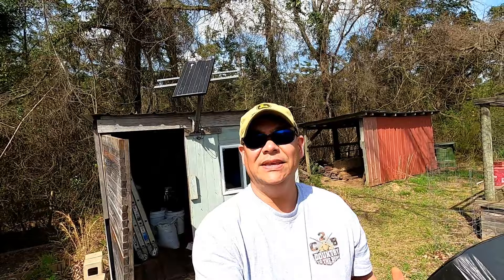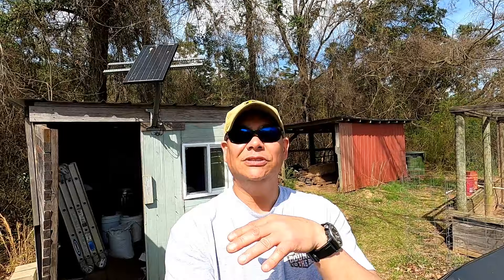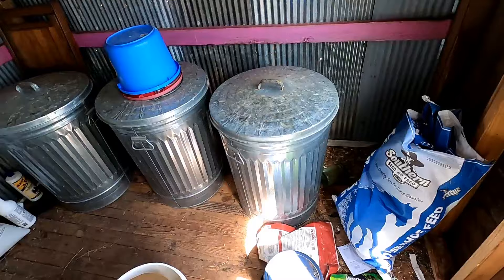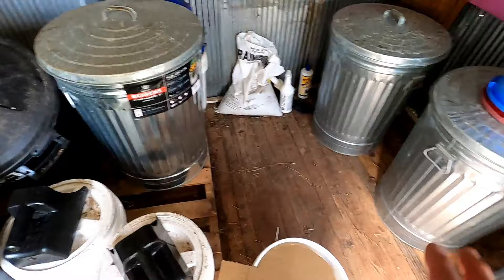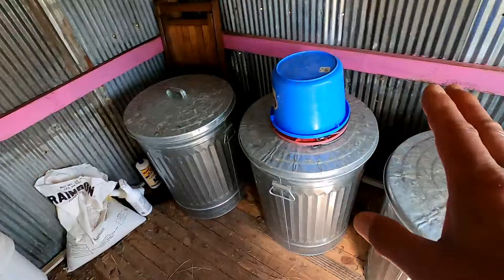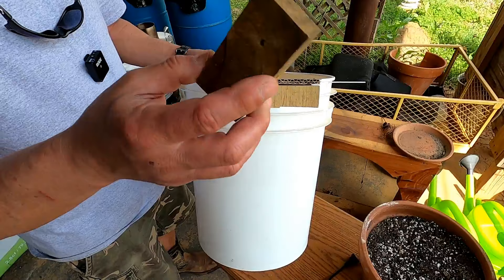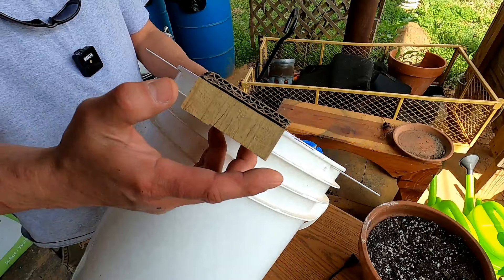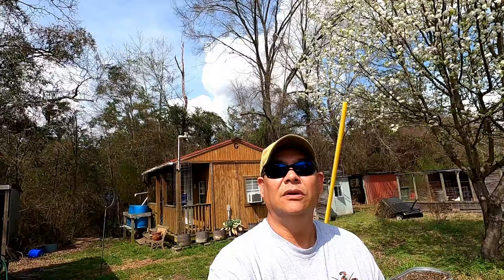5 Gallon Bucket Rat Trap || DIY Homemade Rat Trap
Good Saturday mornin to everyone!!  Here on the homestead, one of my biggest adversaries are rats and mice.  To combat these pest, I built a 5 gallon bucket rat trap using materials that I had on hand.
In today's video, we'll take a look at my DIY homemade rat/mouse trap and I'll show you & y'all how I built it!!
Dan